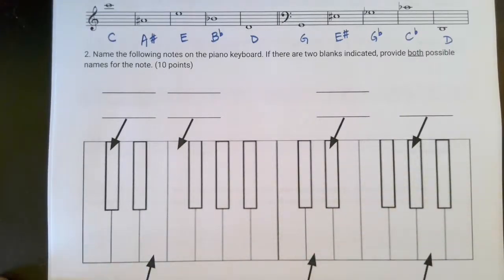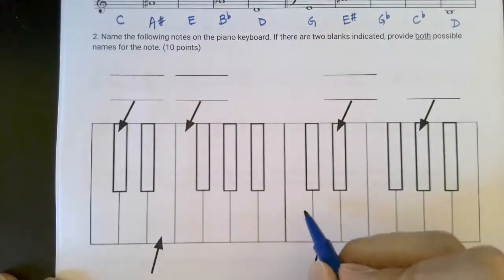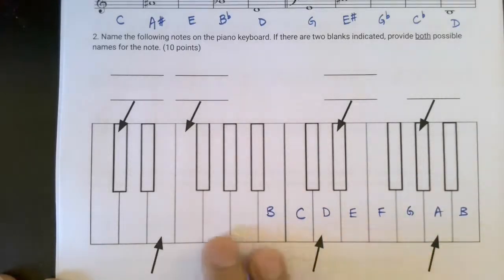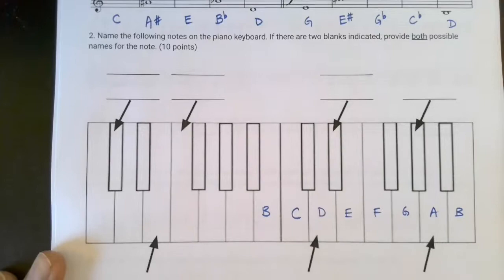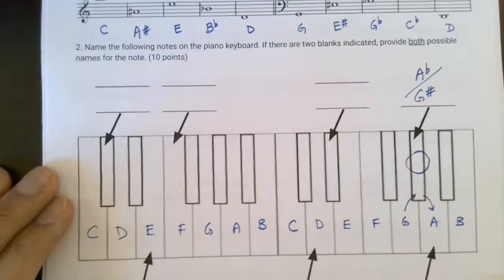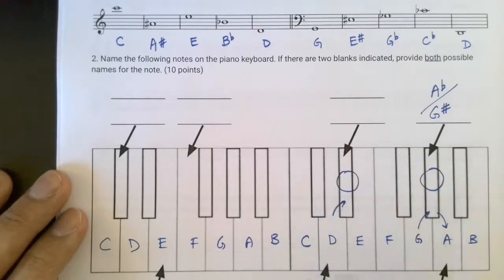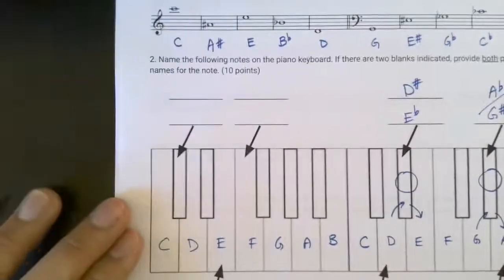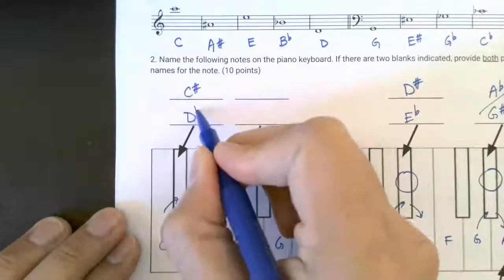Unit 1 Test Review (2/5)